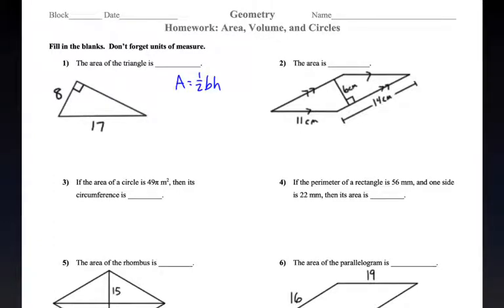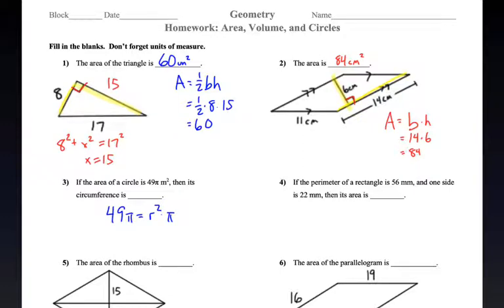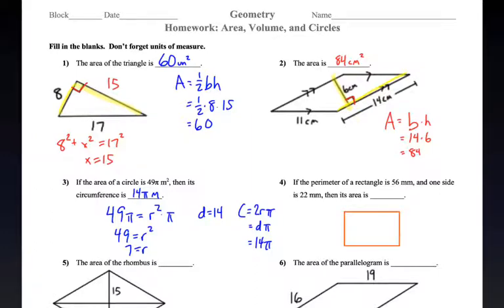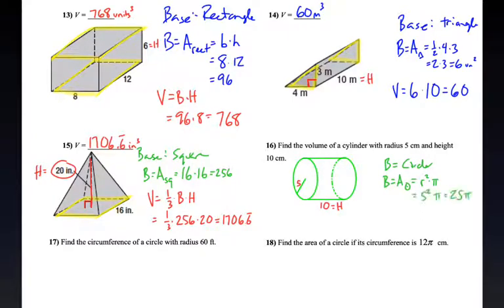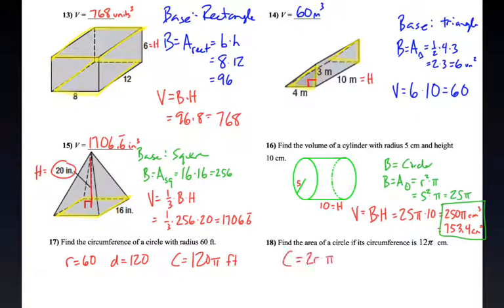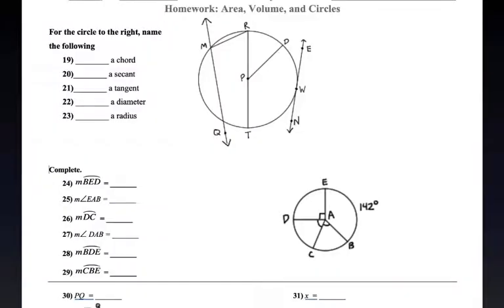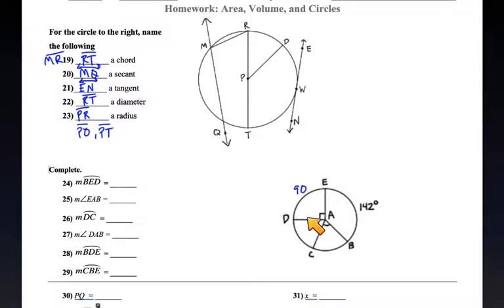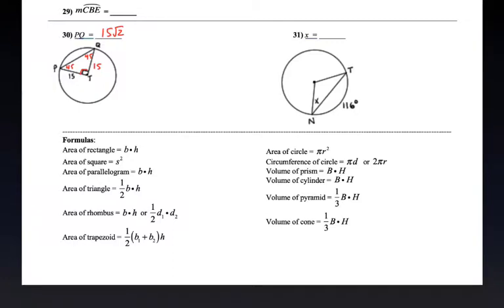Area, Volume and Circles homework walkthrough